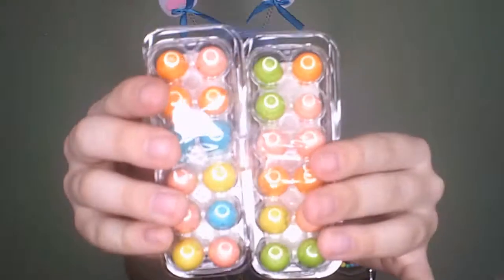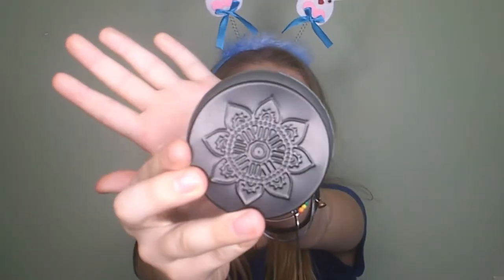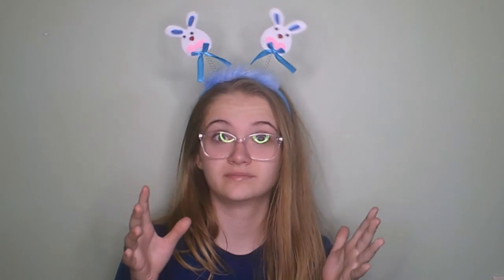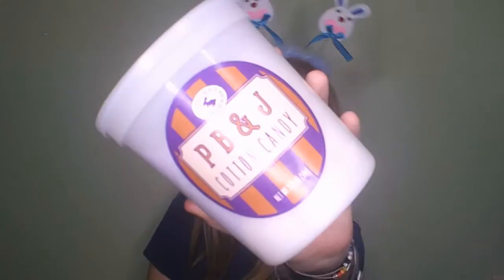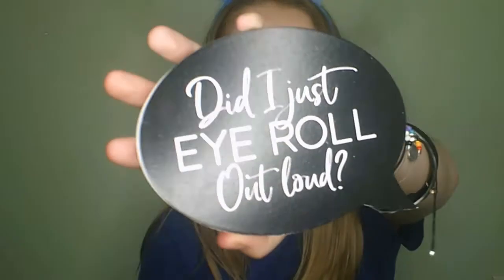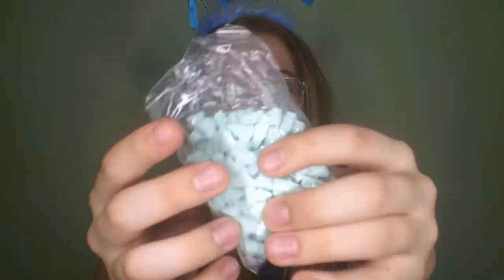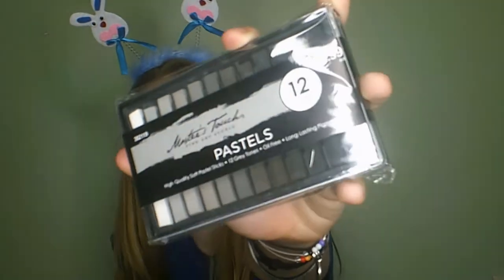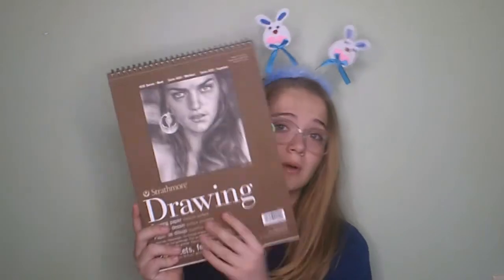What I got for Easter 2021 | Easter Haul | Raycake08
My name is Raycake, and today I will be showing you what I got for Easter 2021! Thank you guys so much for watching this video! Also make sure to hit that little bell and turn on "ALL" notifications so you get notified every time I post another video. I love you guys so much and I'll see you on Wednesday, BYE!

Also if you are reading this, please make sure to share my channel with family and friends so we can grow! Would you like to see a swatch and review of the new nail polishes I got at Dollar Tree?

Some fun facts about me -
#1. I love all food 😆
#2. I started YouTube for fun, and now I really love it :)
#3. I am 12 years old (turning 13 in October)
#4. I have 3 dogs named Tank, Bo, and Cash. I also have a guinea pig named Nibbles.
#5. I have 2 brothers. Those are my only siblings  ❤

Socials -
Snap Chat : raya_f2543

What I use for YouTube -
Studio Light
I use VideoPadVideoEditor Master's edition to edit my videos :)
I also use a camera, I don't know what camera it is though 🤦‍♀️
If you have any questions for me about my channel, what I use in videos, or about me in general leave them in the comments below! I love you so much, I'll see you around ❤